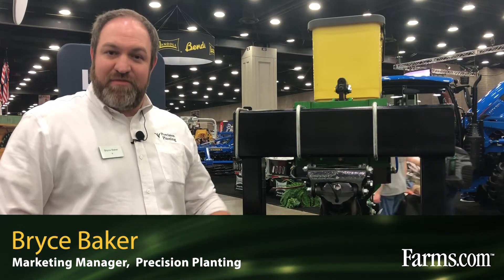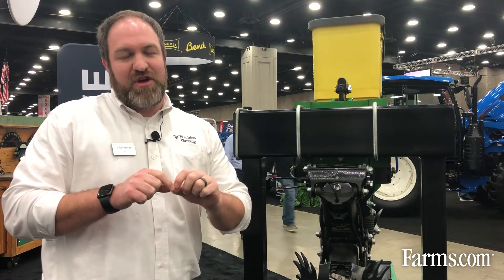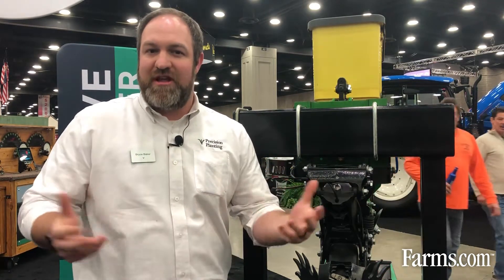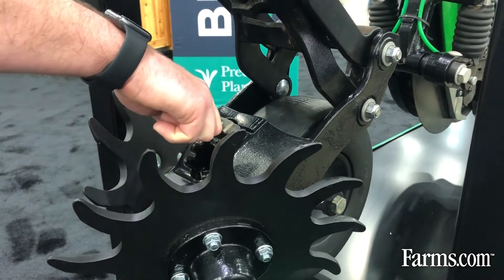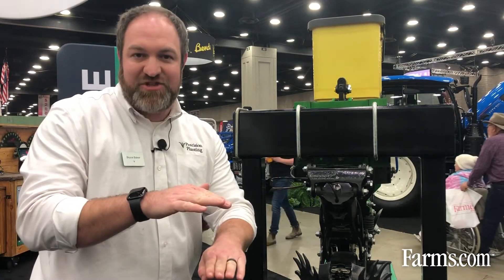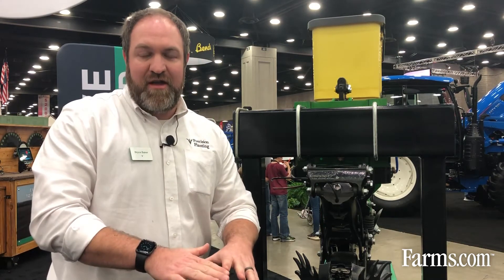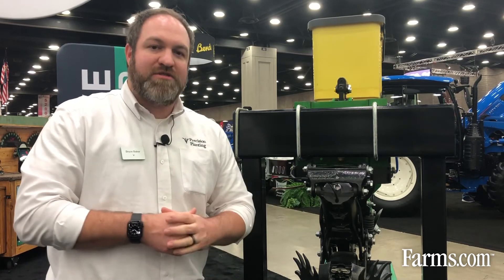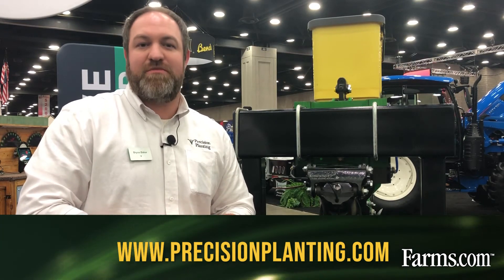NEW 'Reveal' Frame-Mounted Row Cleaners by Precision Planting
Bryce Baker, Marketing Manager with Precision Planting, provides an overview of it's NEW Reveal frame-mounted row cleaner.

Named 'Reveal' as the unit reveals the clean surface of the soil, it is mounted to the frame, rather than the front of  the row-unit.

This eliminates the negative effects that row unit-mounted row cleaners have on row unit ride and changing downforce requirements.